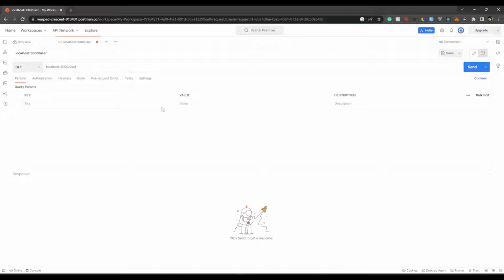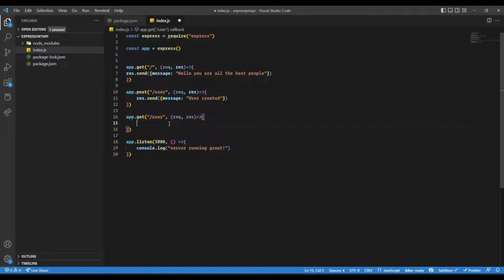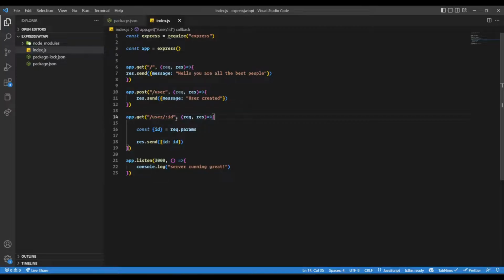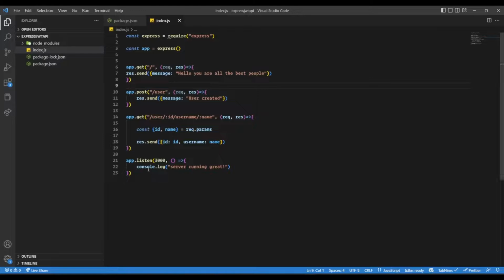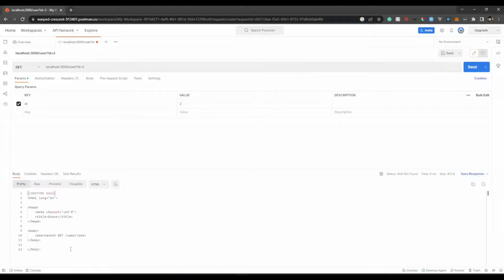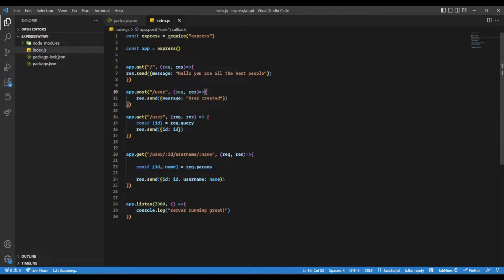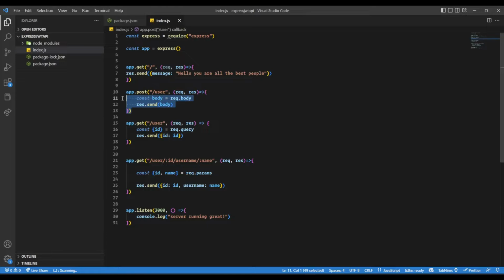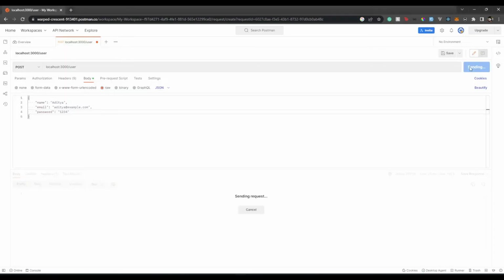Express API with JWT auth | Part 2 | Accessing Body, Query and URL params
Hi all,

This video will show how we can access body parameters, query parameters and URL parameters that can be sent through an incoming request.